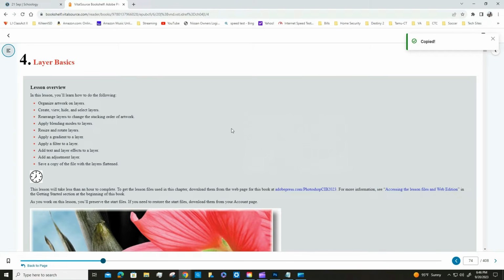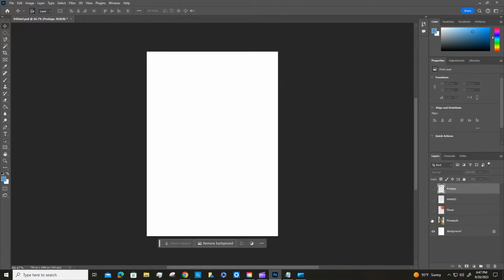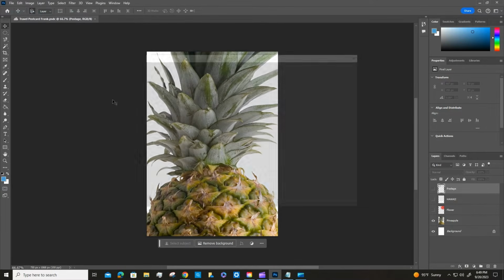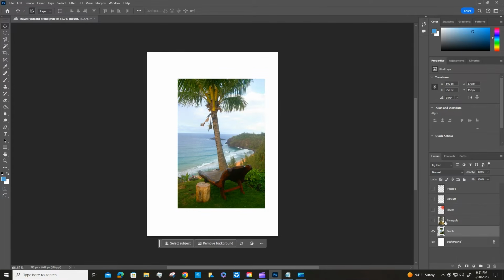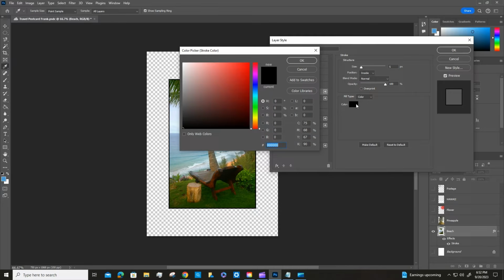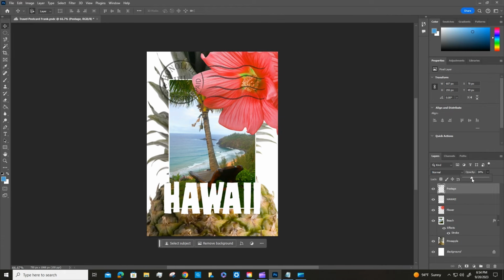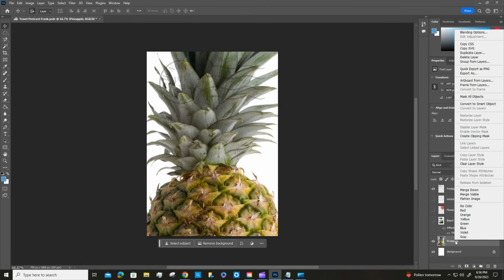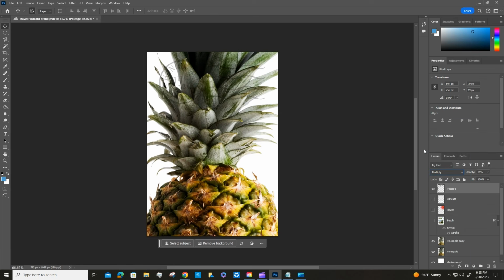Lesson 4 Layer Basics Part 1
This video covers Using the Layers panel, Renaming and copying a layer, Viewing individual layers, Adding a border using the Stroke layer style, Rearranging layers, Changing the opacity of a layer, and Duplicating a layer and changing the blending mode.

PROJECT: TRAVEL POSTCARD

Lesson overview

In this lesson, you’ll learn how to do the following:

Organize artwork on layers.

Create, view, hide, and select layers.

Rearrange layers to change the stacking order of artwork.

Apply blending modes to layers.

Resize and rotate layers.

Apply a gradient to a layer.

Apply a filter to a layer.

Add text and layer effects to a layer.

Add an adjustment layer.

Save a copy of the file with the layers flattened.